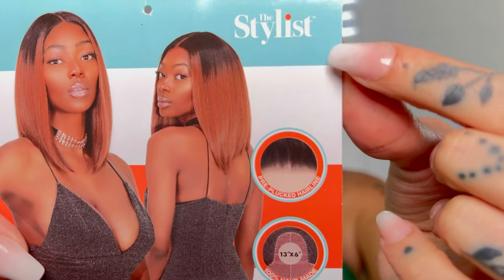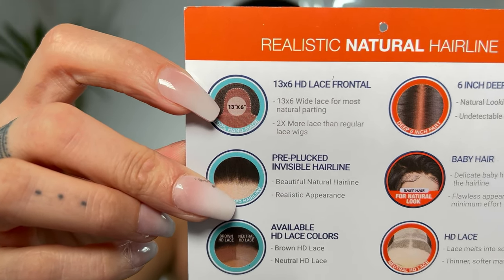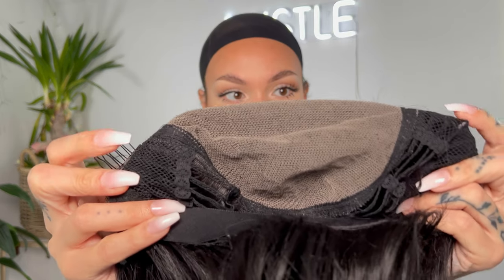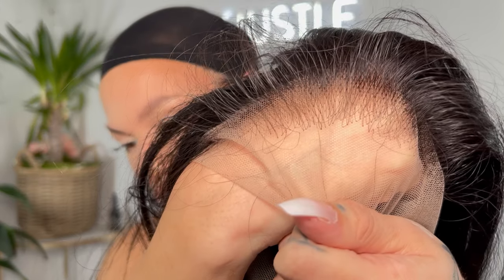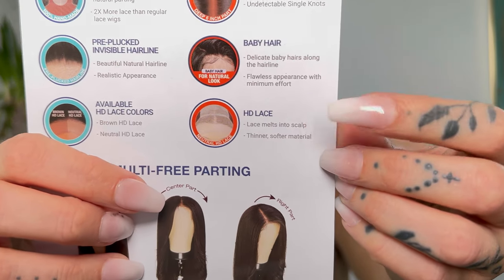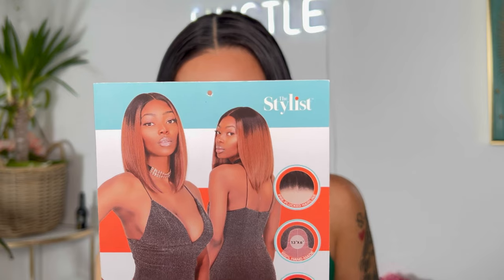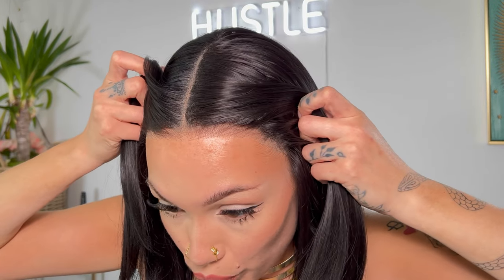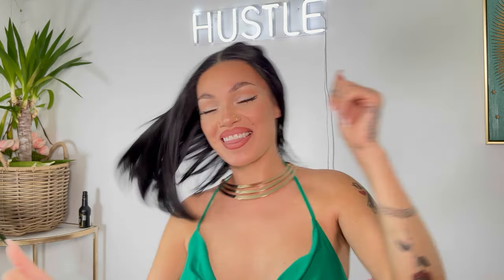13x6 HD lace- Human Hair Blend- The Stylist BRIANNA WIG- PERFECT SUMMER BOB - FT SAMSBEAUTY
HEY GUYS! THIS IS MY FIRST THE STYLIST WIG IN THE STYLE BRIANNA. HUMAN HAIR DUPE FOR SURE. THIS HD LACE IS BEAUTIFUL YALL!! PREPLUCKED AND EVERYTHING IS PERFECT WITH THIS HAIRLINE!!

CHAPTERS
0:00 INTRO
1:38 INSTALL
3:09 FINAL LOOK/THOUGHTS

WIG SPECS:
BRAND: THE STYLIST
STYLE: BRIANNA
COLOR: 2
💕LINK TO WIG:

if you have any further questions about a specific behavior, or a question about a behavior you didn't see mentioned in this video, please leave a comment below and I will try my best to help answer your question for you!

💕MUSIC SPECS: MORE THAN JUST A FLING - SPRING GANG